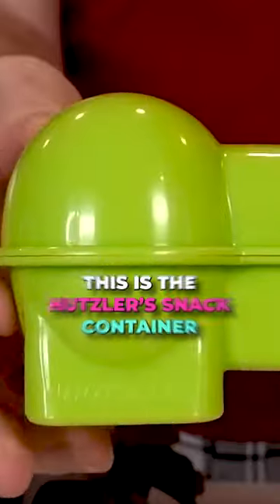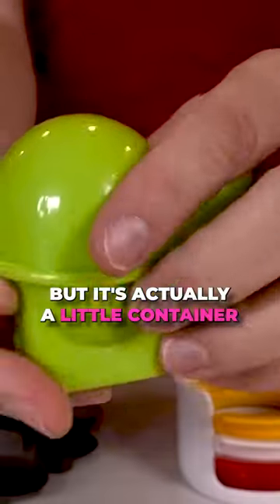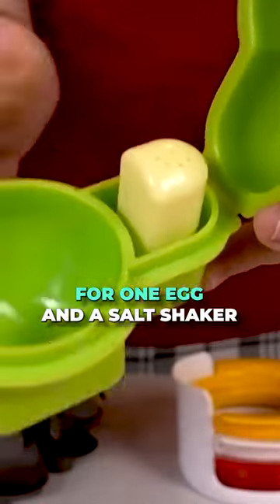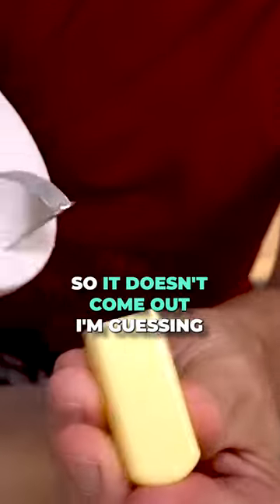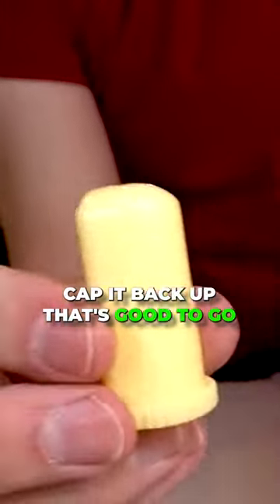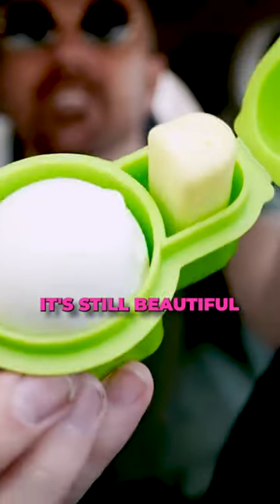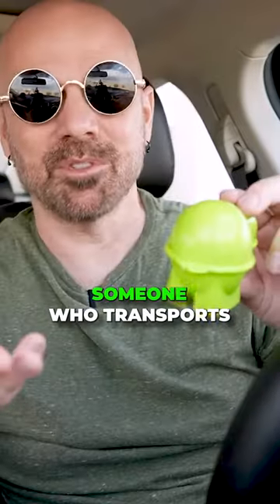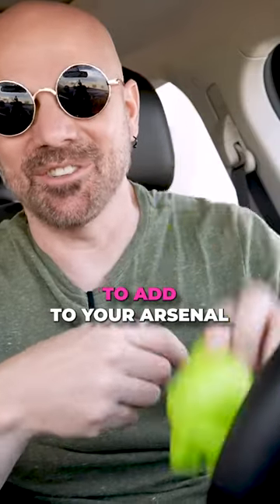Is This Egg Container Necessary?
This egg container holds one hard boiled egg and a small salt shaker.